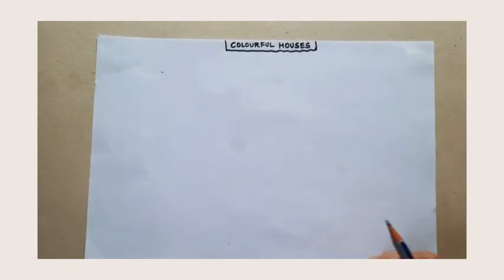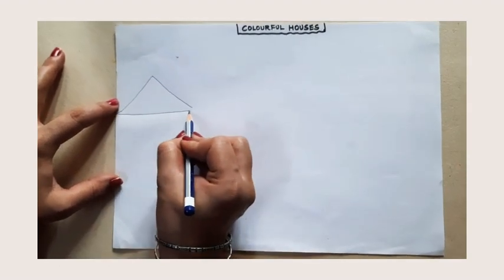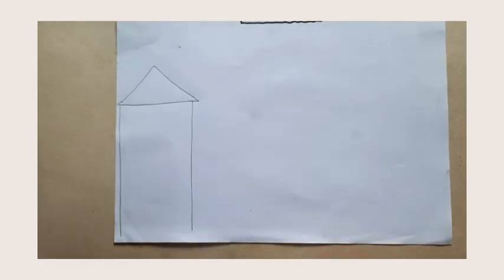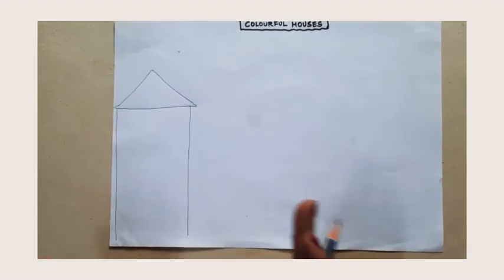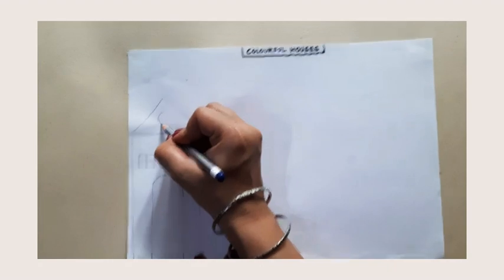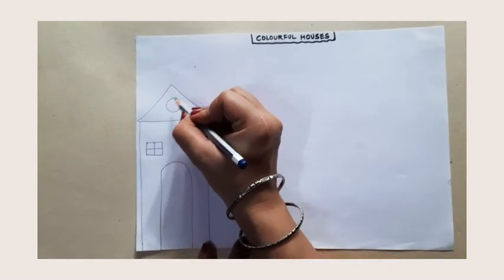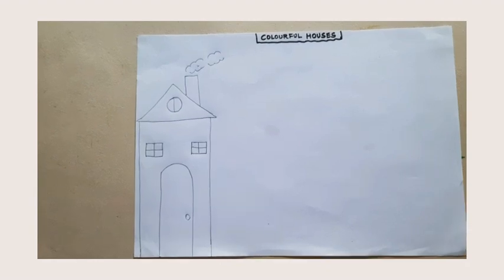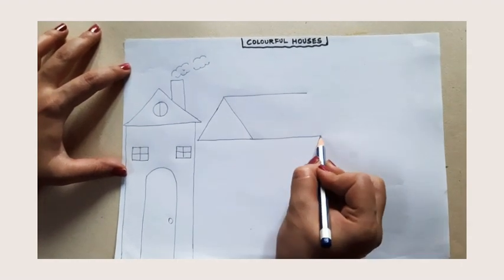HOUSES DRAWING - COLOURFUL HOUSES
Hello everybody
This is a super easy step by step drawing tutorial of houses. This drawing can also be used to make a city or a Diwali scene.
Hope you will all enjoy.
HAPPY LEARNING!!🙂